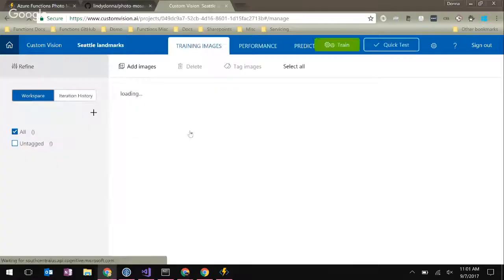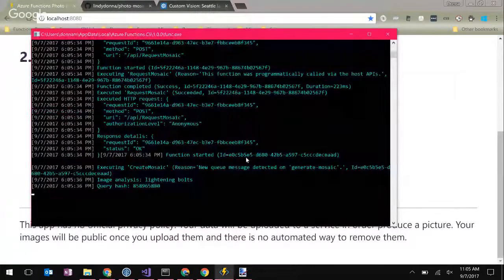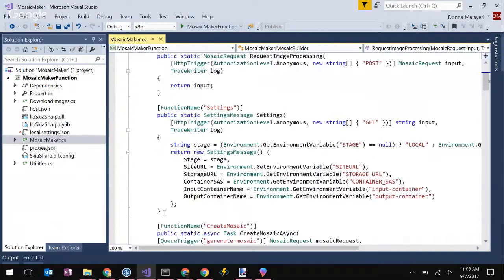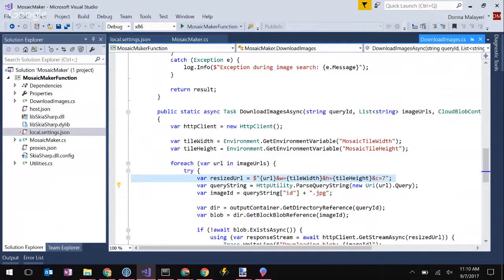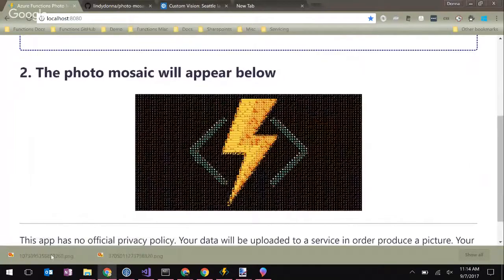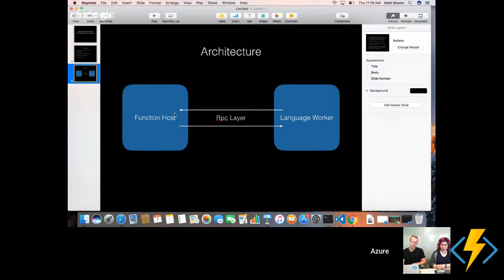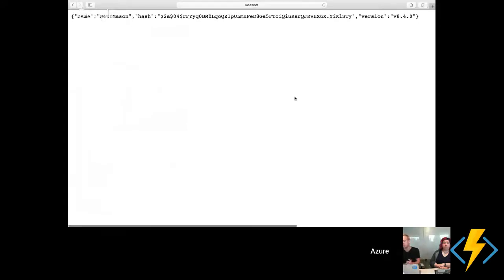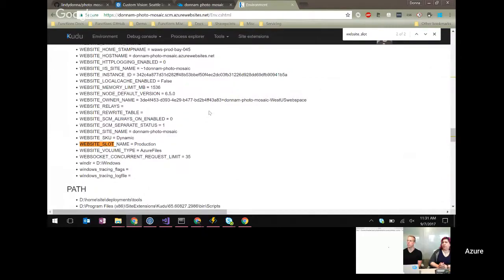Azure Functions live - September 2017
Live from Redmond, WA, it's Azure Functions!

Join the Azure Functions team for our September webcast, as we cover some cool tips and tricks, review what's coming next and take your questions!

If you want Fabio to be in the next webcast, please tweet to @AzureFunctions and @codesapien!